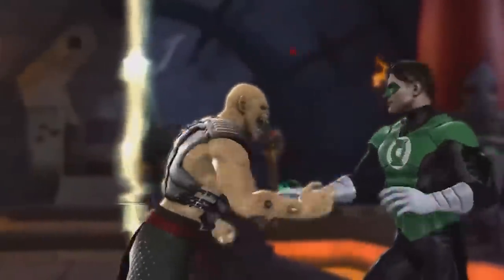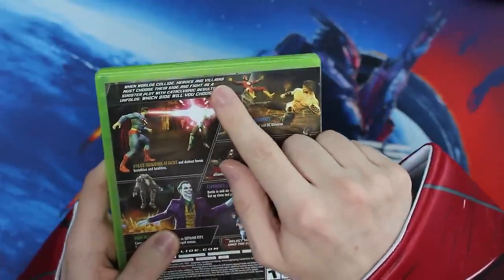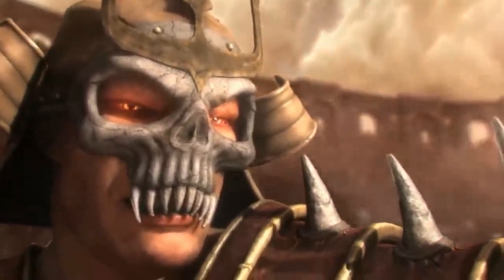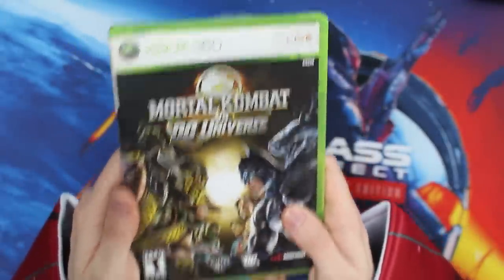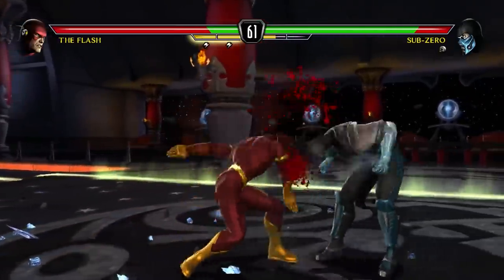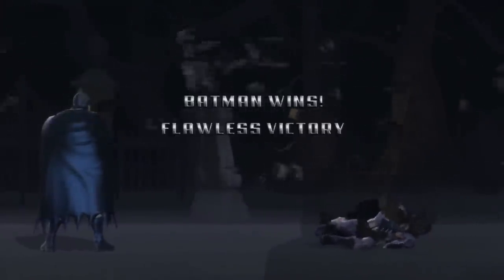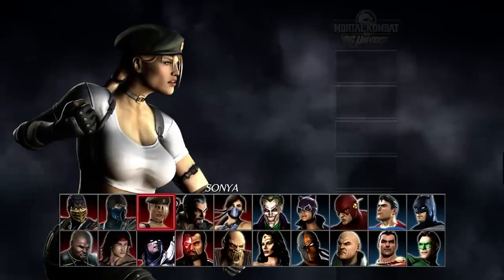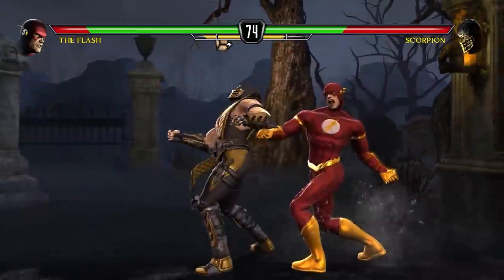So I tried playing MORTAL KOMBAT VS DC UNIVERSE In 2023...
With the release of the Flash movie, I wanted to play the game that reminds me most of this superhero. Indeed, there are many fond memories of Mortal Kombat vs DC Universe, but how well has it held up?